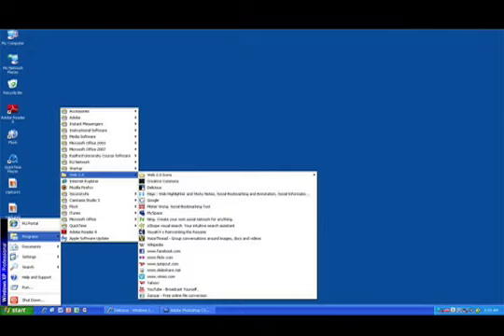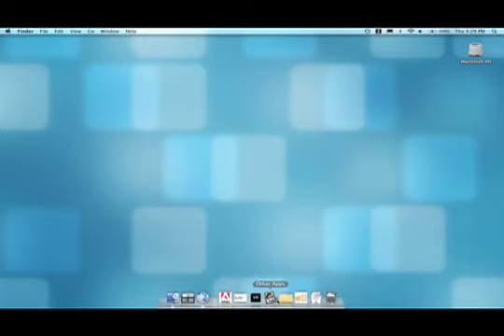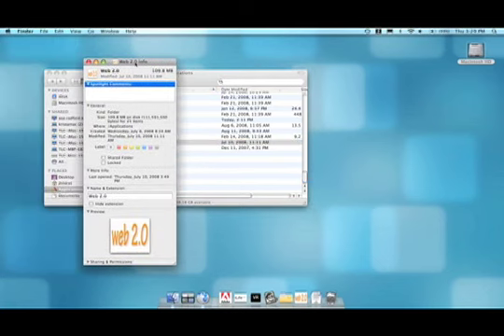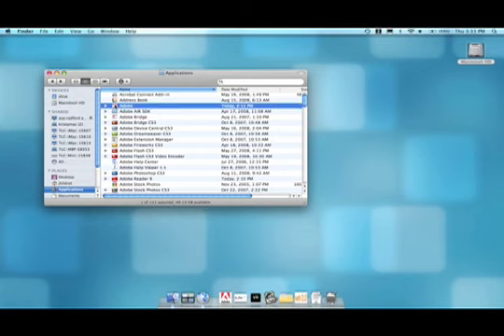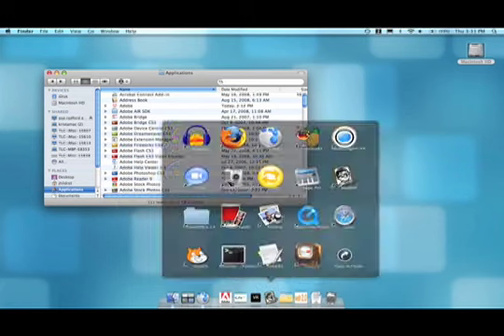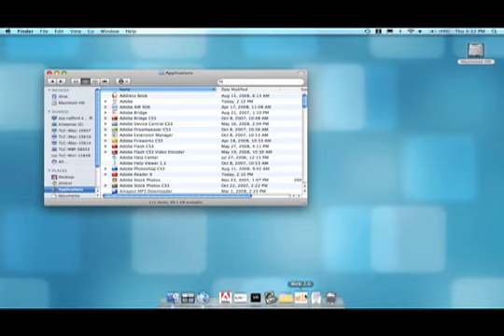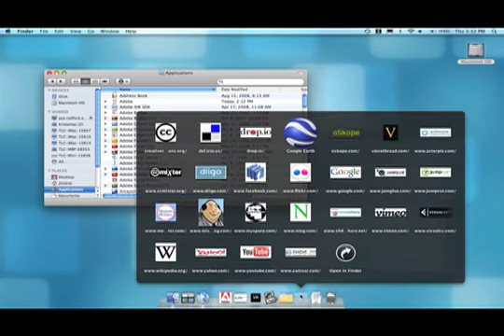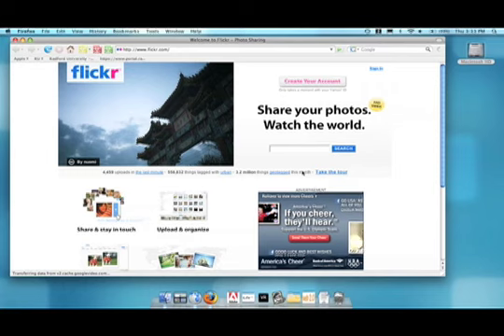TechTalk: Integrating Web 2.0 Applications Into Your OS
A brief overview of techniques for better integrating Web 2.0 programs such as Flickr, YouTube or SlideShare into the application work flow on your Apple or Windows computer.